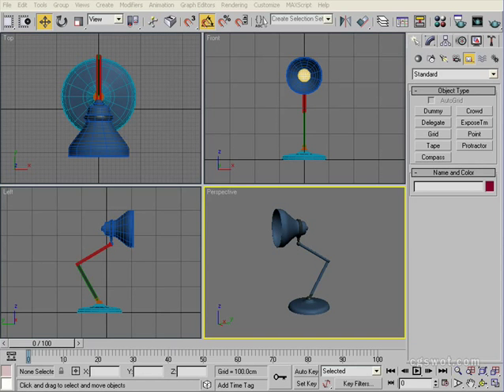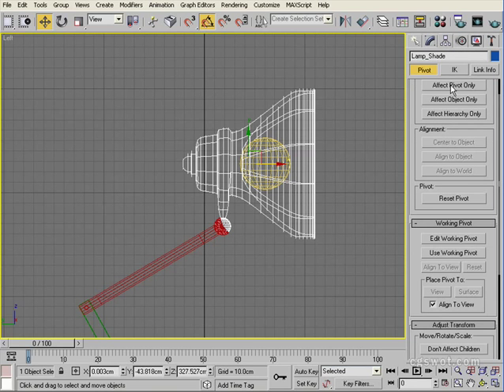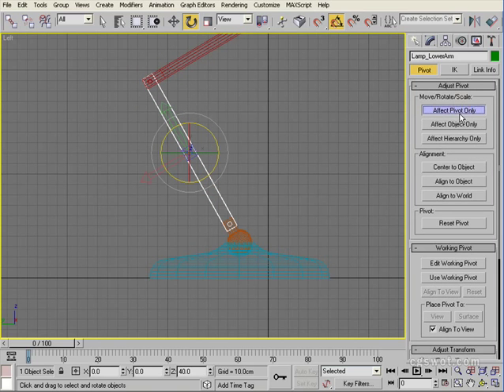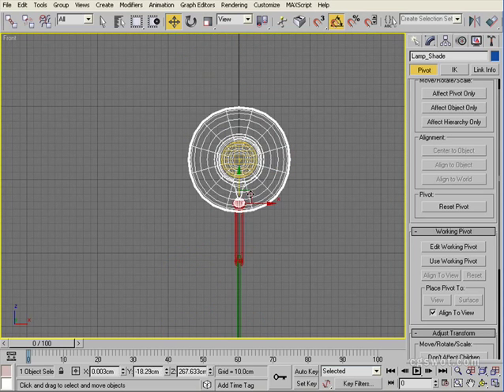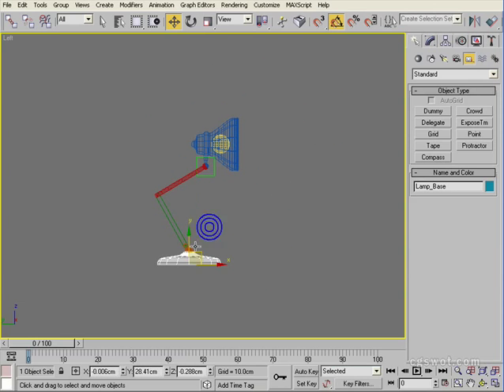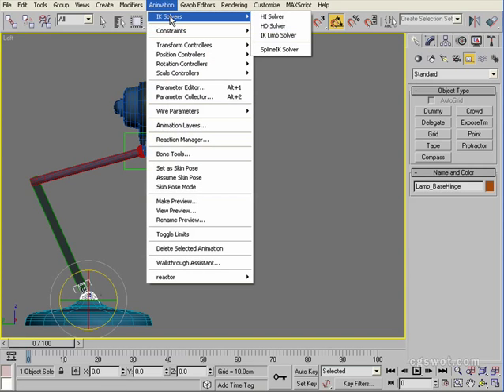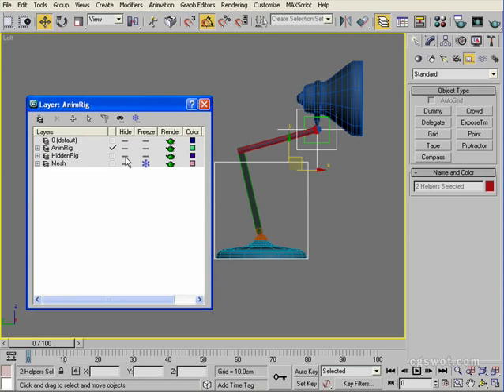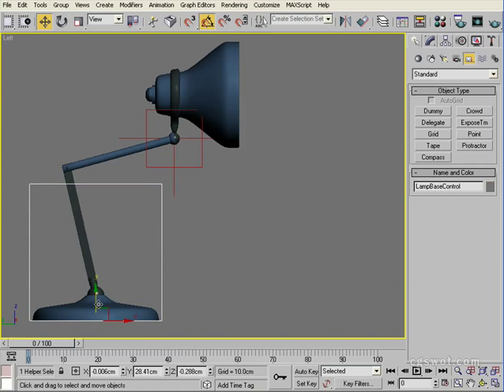Rigging Without Bones - 3D Tutorial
Introduction to basic 3D rigging using only pivot points and linking. Learn about IK versus FK rigging for animation and how to set up IK controllers. You will learn use the Layer Manager to separate Mesh objects from Rig objects.